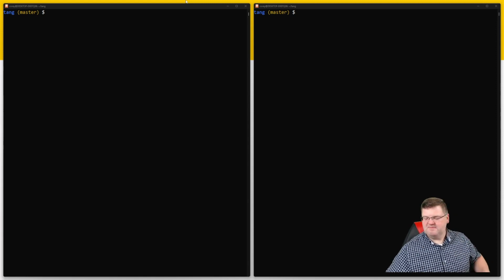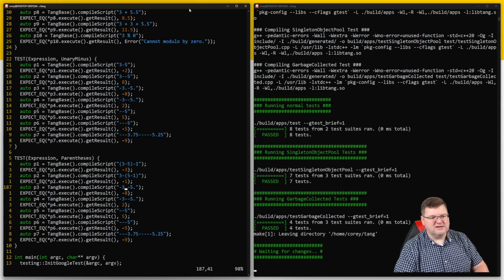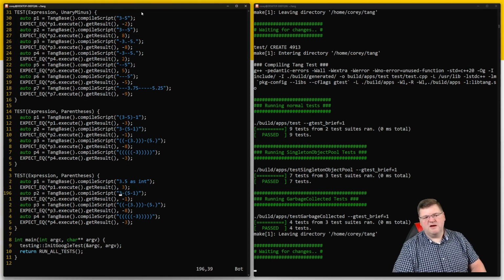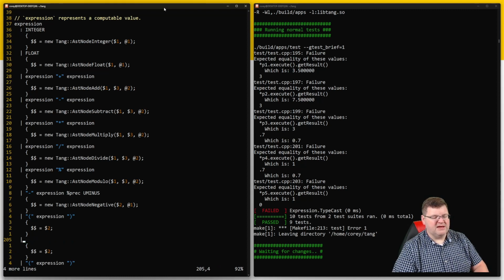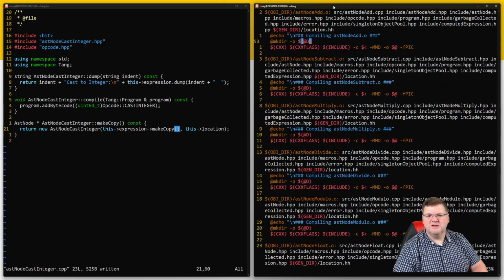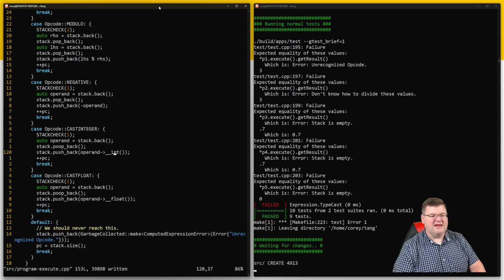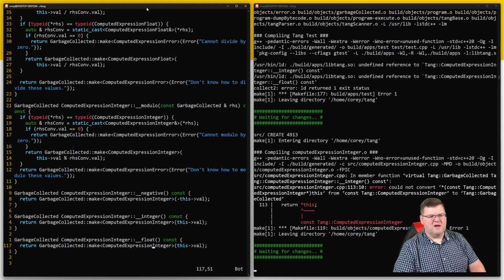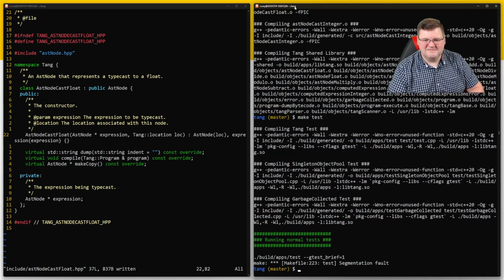Tang: Parentheses and Type Casting - Episode 17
In this episode, we add support for parenthesis and type casting to Tang.  And, of course, I write a million lines of code, have a seg fault, and then have to break out gdb to solve it.  Fun times...